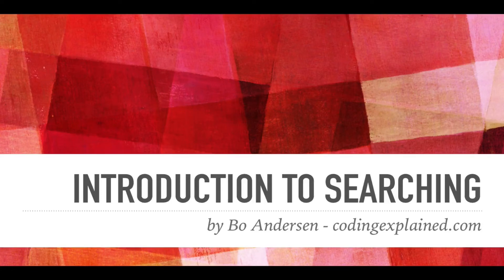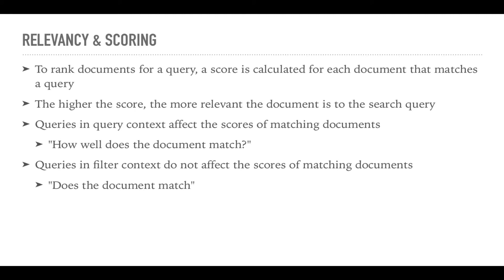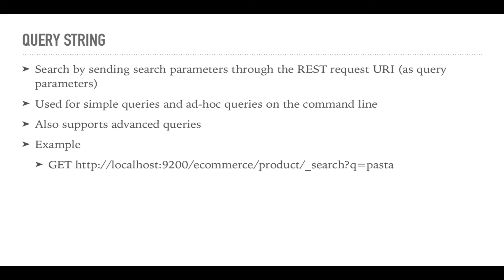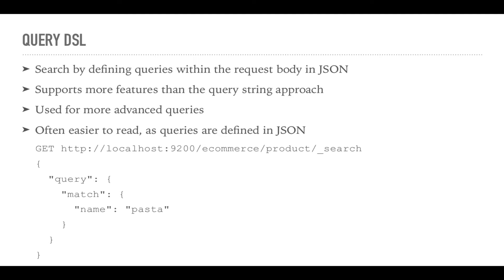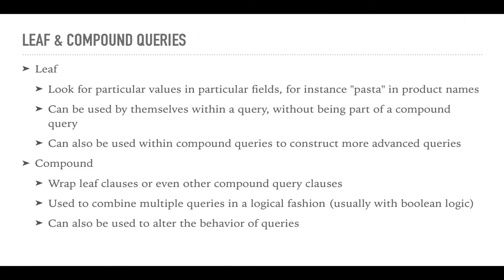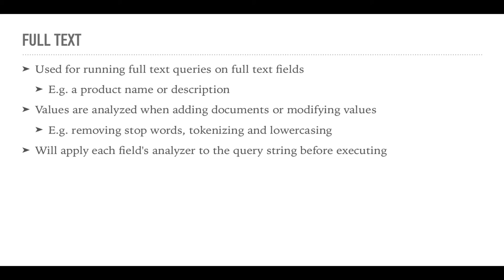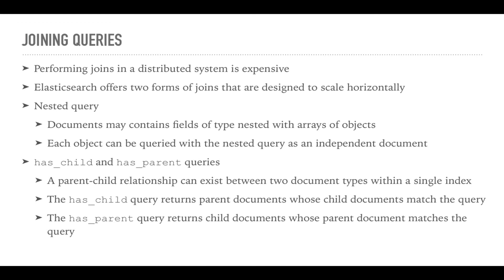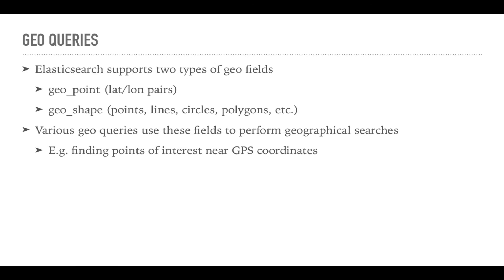Elasticsearch - Introduction to Searching